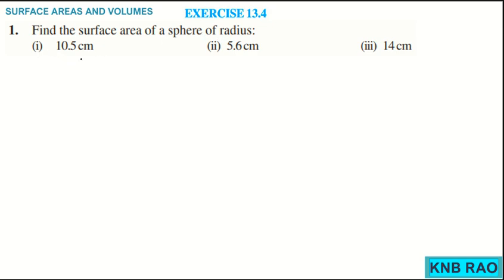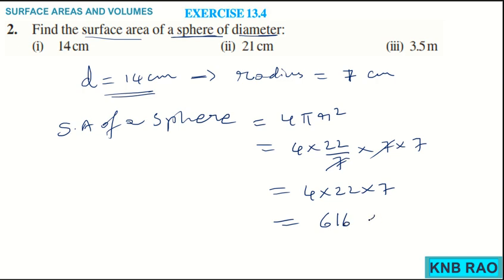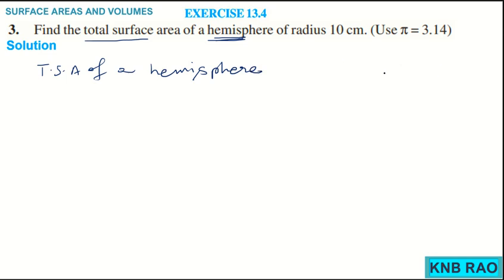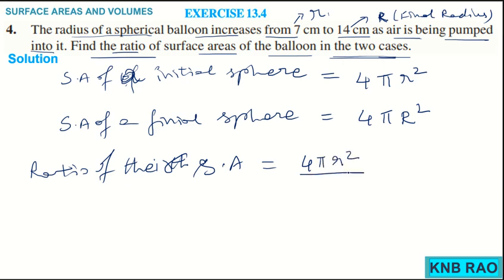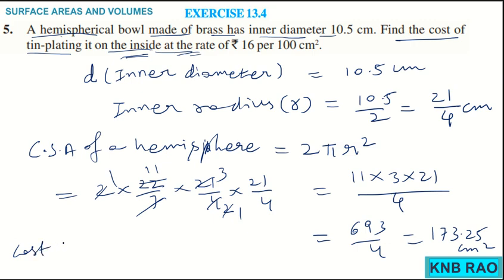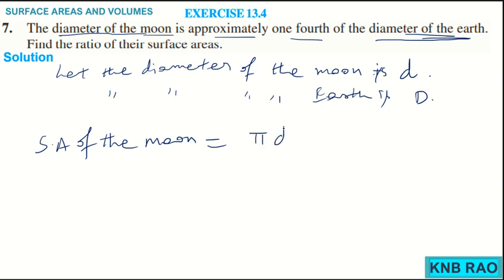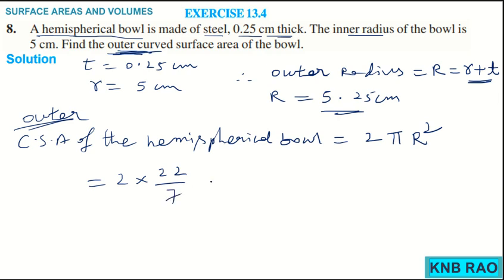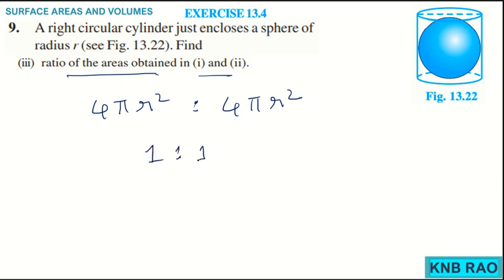UNIT V: MENSURATION SURFACE AREAS AND VOLUMES, PART 17: CBSE IX STANDARD, MATHEMATICS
UNIT V: MENSURATION SURFACE AREAS AND VOLUMES, CHAPTER 13: SURFACE AREA OF A SPHERE AND SURFACE AREA OF A HEMISHPERE, EXERCISE 13.4